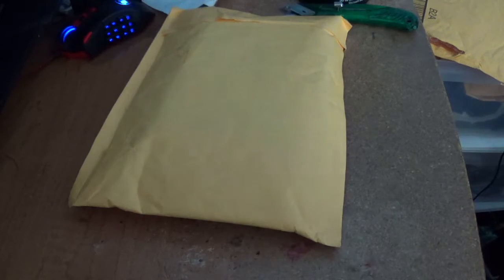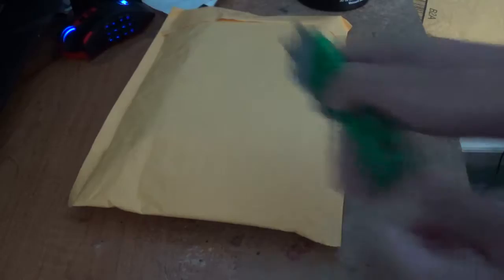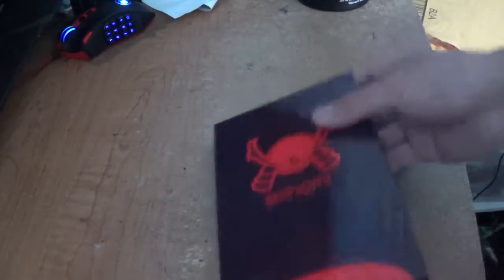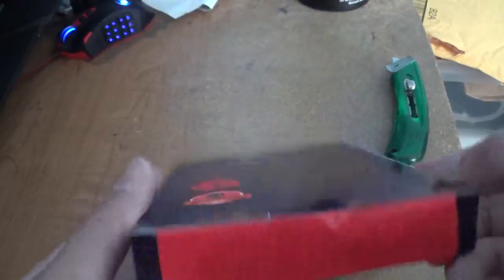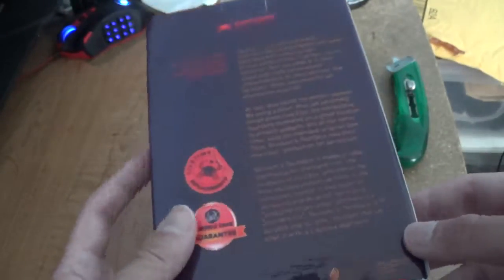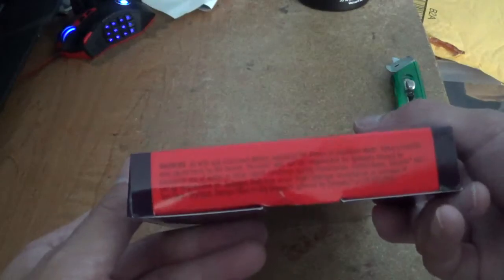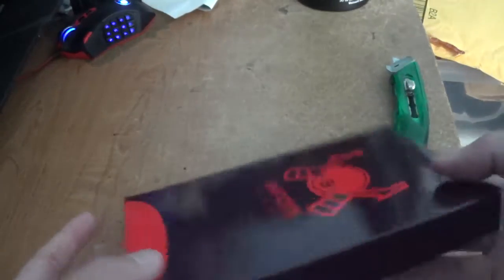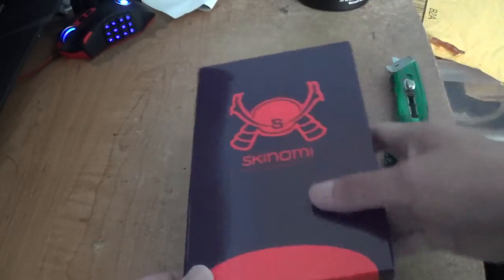Got My LG G5 Screen Protector, Skinomi TechSkin Full Coverage Screen Protector for LG G5 Clear HD An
Where to buy

Network ID - Robert88
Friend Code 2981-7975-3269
PSN - robertle1988